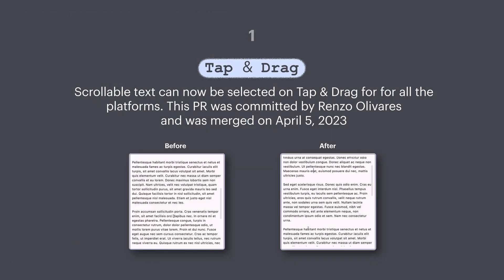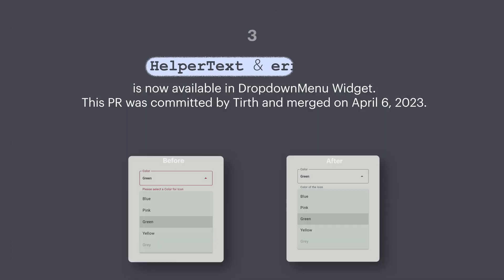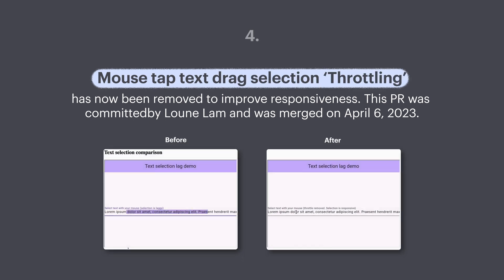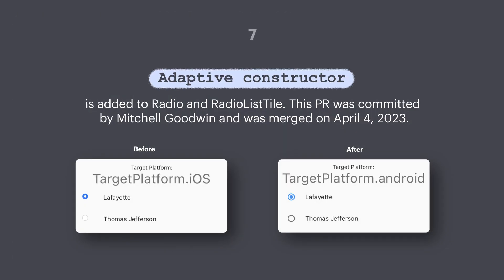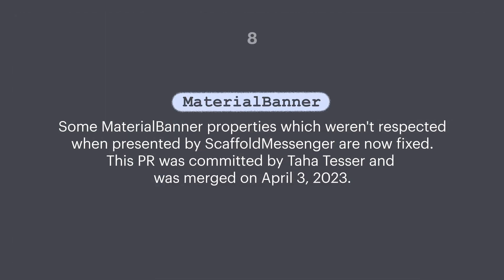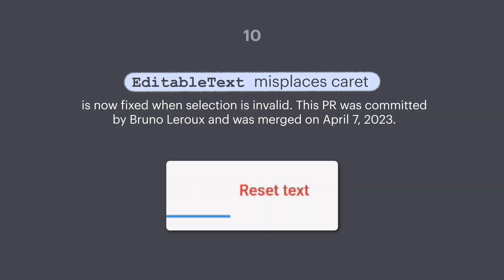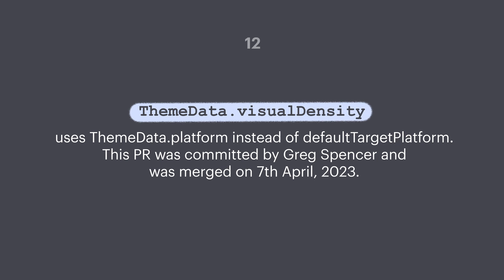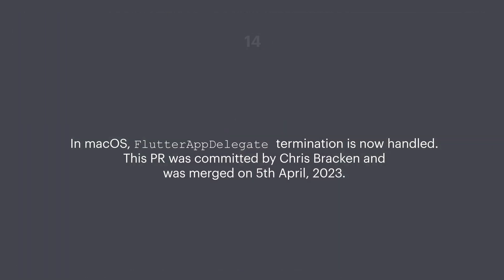Flutter News EP-4 | Memory Leak Fixes, Scrollable Text Updates, Radio buttons | Flutter Github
In this video, we'll take a look at improvements and updates from the official Flutter GitHub repository. This covers fixes and changes in Memory Leak Fixes, Scrollable Text Updates, Improved Radio buttons and more. These changes were committed in end of March.